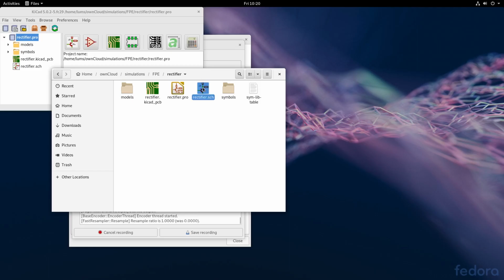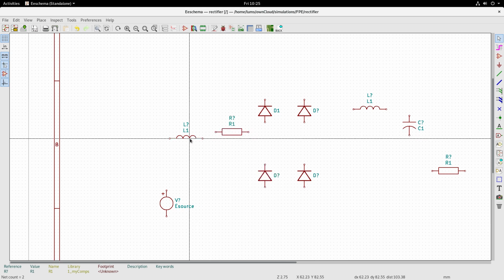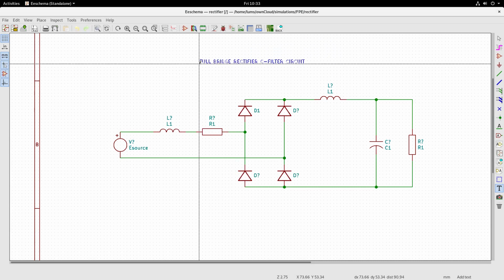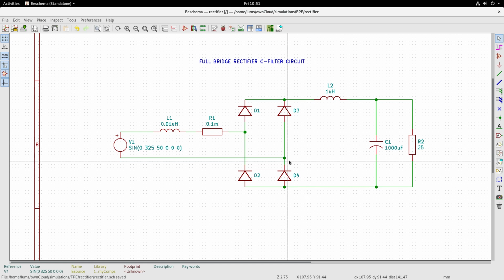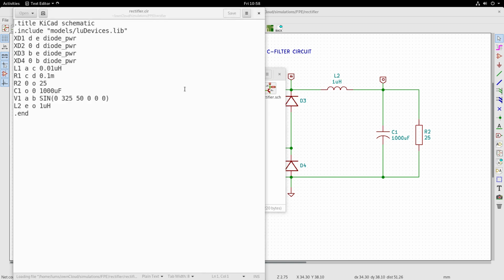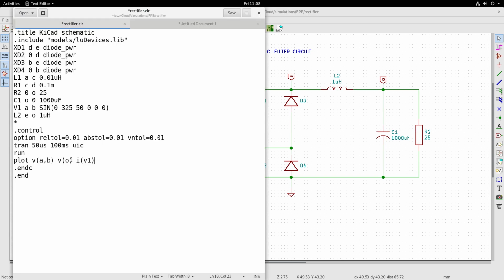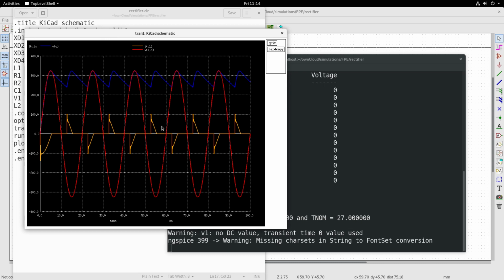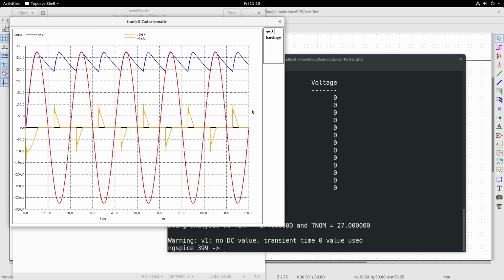Week 4 Lecture 5